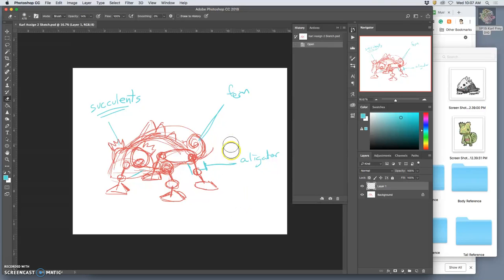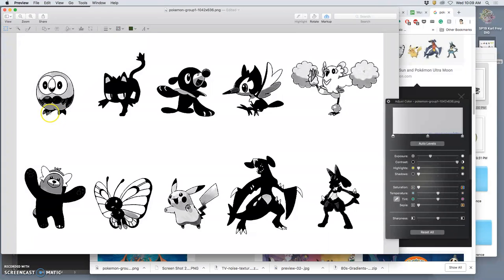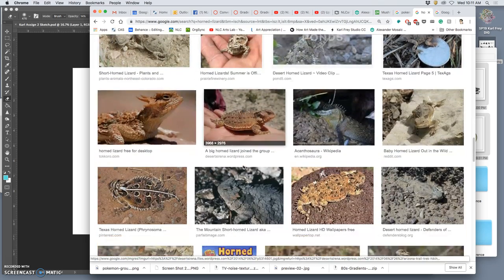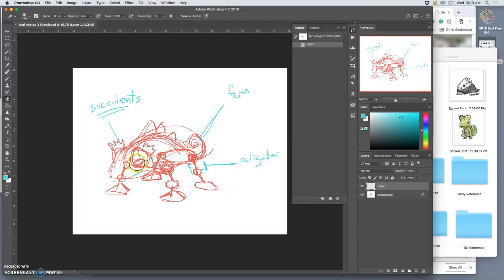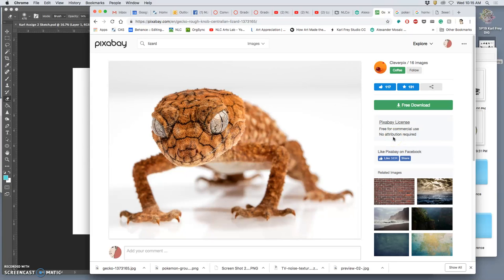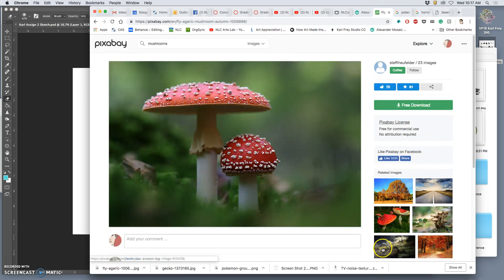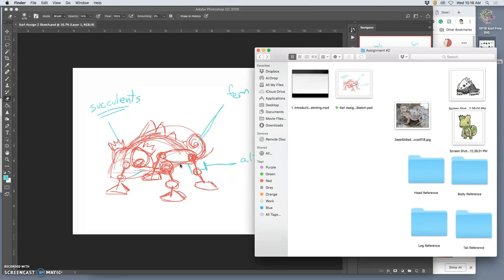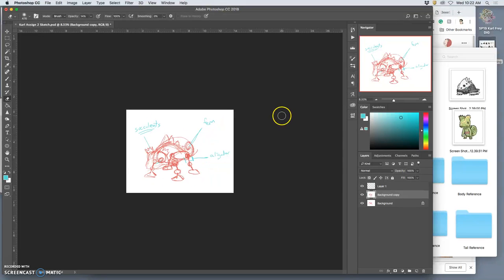2 Collecting the Best Reference and Improving Your Sketch